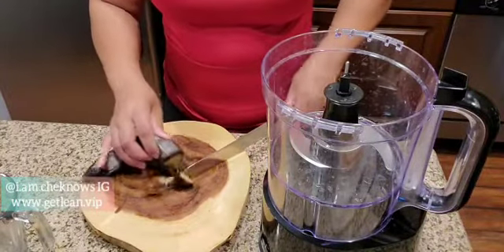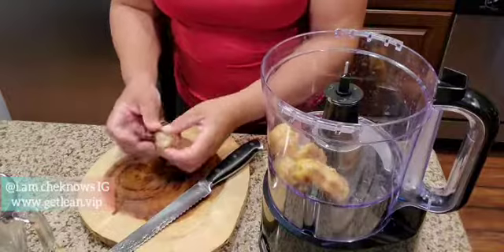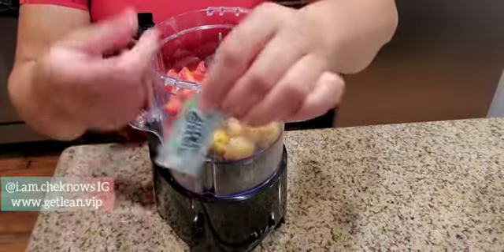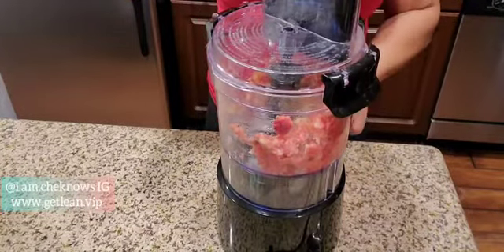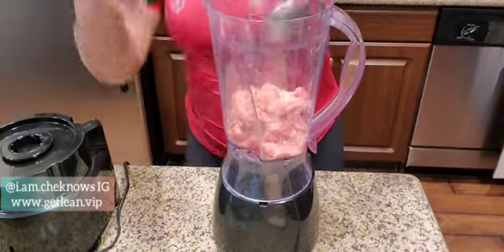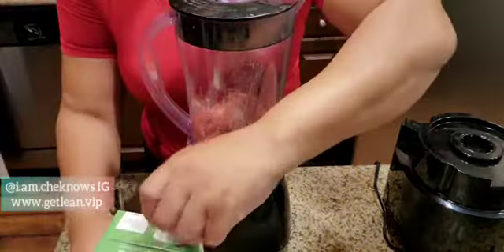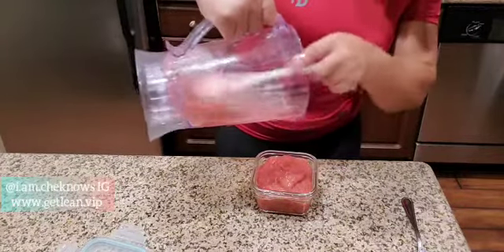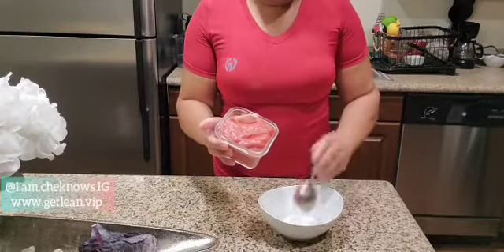How To Make Homemade 🍓 Strawberry Banana🍌Sorbet | 3 Ingredients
How To Make Strawberry Banana Sorbet-3 Ingredients

New Here?

I'm Cheryl Harris, CEO of Cheryl Harris Enterprises - CHE Knows, a wellness, fitness, finance and lifestyle coach & content creator.

Losing weight and being fit doesn't have to be complicated. I challenge people to live their best life Today and know that it is never too late or you're never too old to be healthy and fit.

Just know it's more to being fit than just working out!

For Customized lifestyle, mindset work, online fitness training, nutrition and VIP Fitness Coaching...

ACTION TAKERS 🎬

Join Our Private VIP Fitness Coaching Group
(only 8 accepted)

●Click The Notification Button to be the first to be notified of new uploads 🔴 🔔

CHE Knows

Cheryl Harris Enterprises
Wellness | Fitness | Lifestyle Expert
Your Get L.E.A.N. Lifestyle Coach